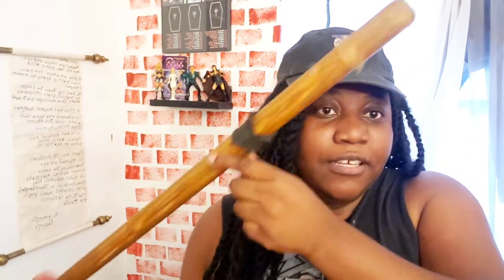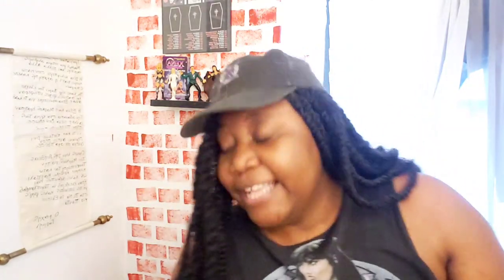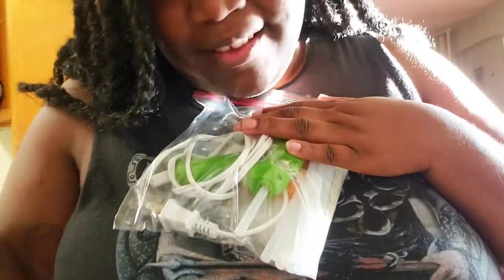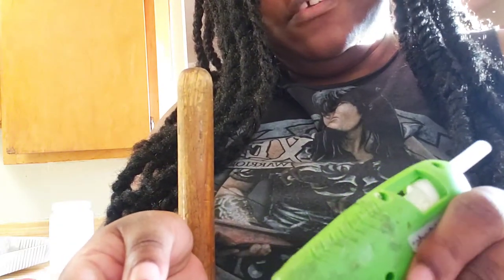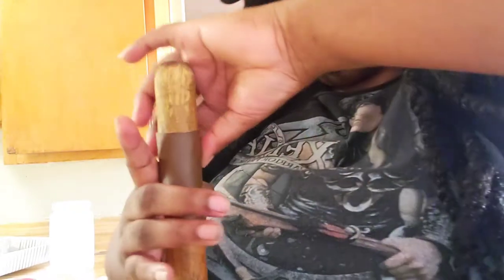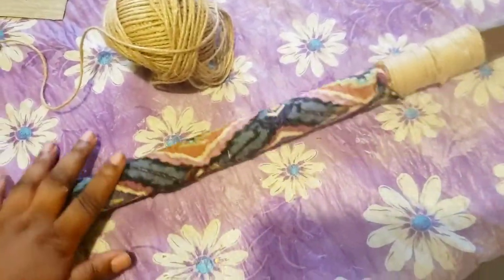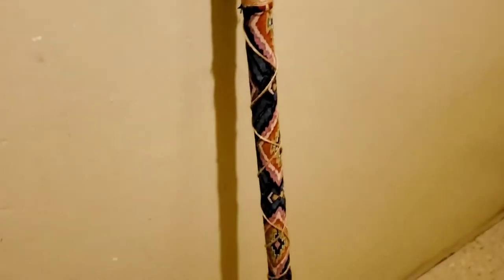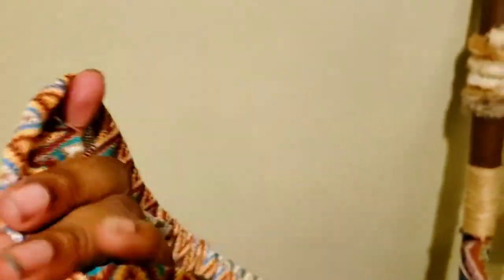Making Gabrielle's Staff from 'Xena: Warrior Princess'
Happy 25th Anniversary Xenites!!
In celebration I worked on Gabrielle's staff. Enjoy!

Song-'Young Me Dreaming' by Carl Storm

Make your own prop Gabby Staff!

Similar Geometric fabric
Faux Leather fabric